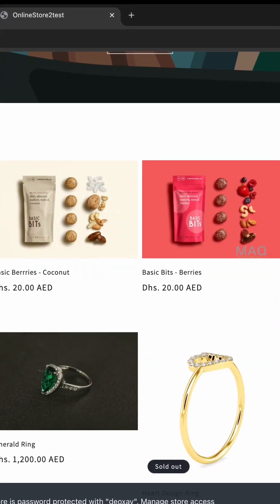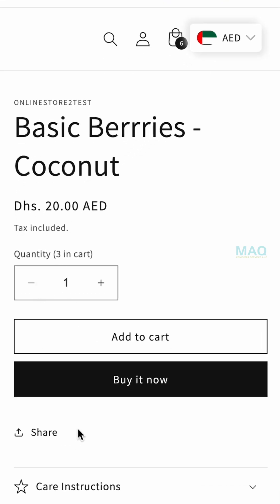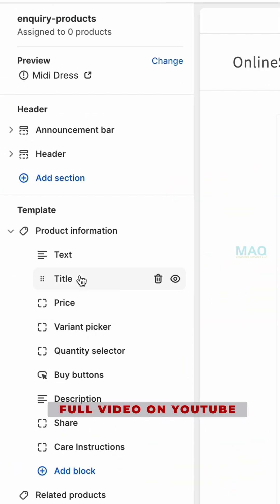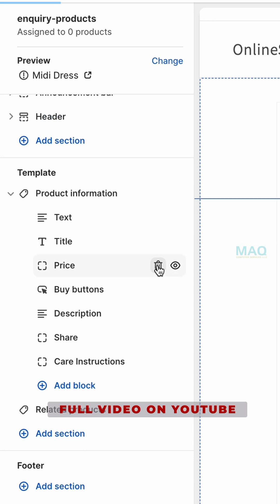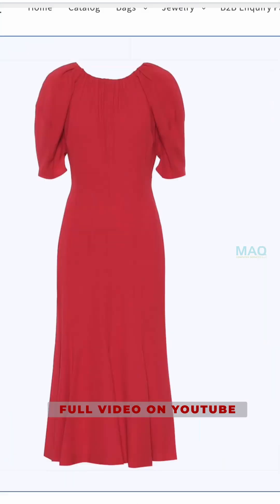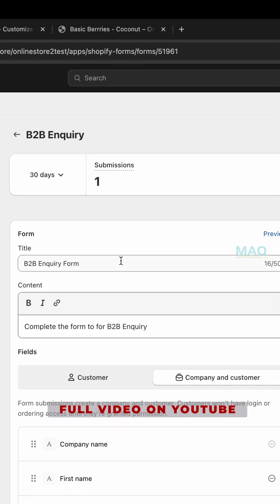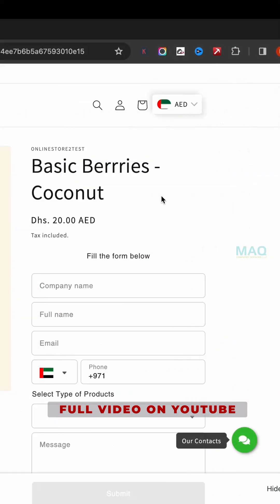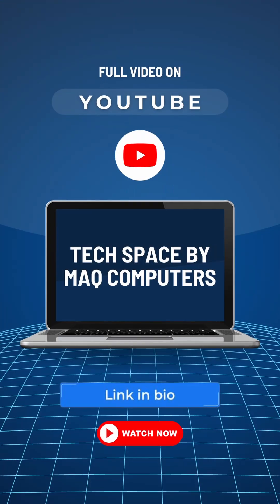How to Remove "Add to Cart" in Shopify Dawn Theme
Step-by-step guide to removing "Add to Cart" from your Dawn theme product page! Perfect for service-based businesses or unique product setups.

Got a Shopify question? Ask away in the comments!

Reach out!